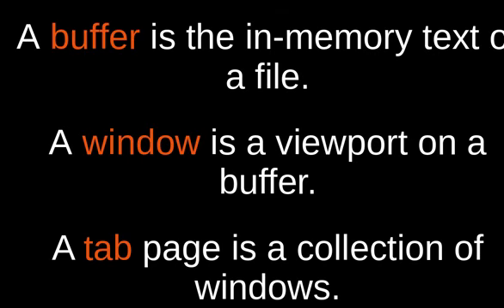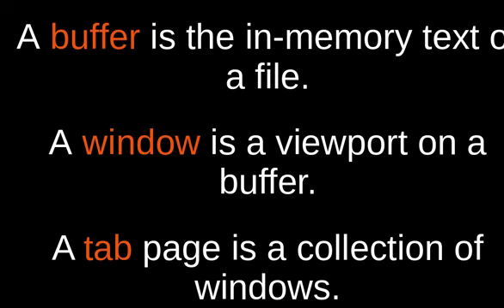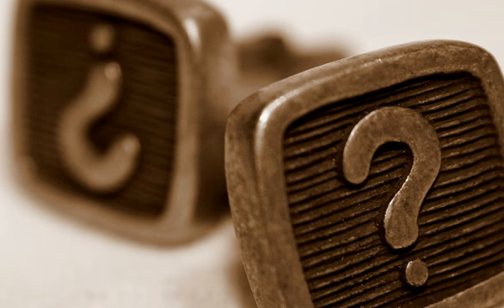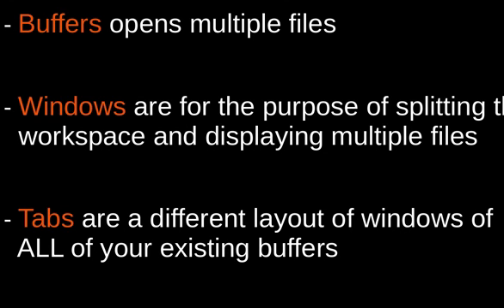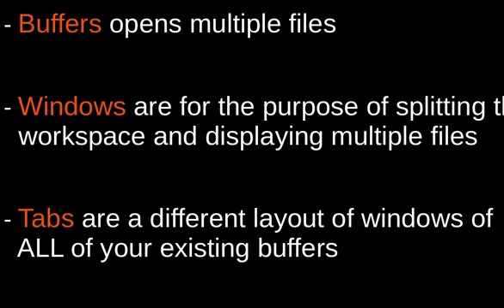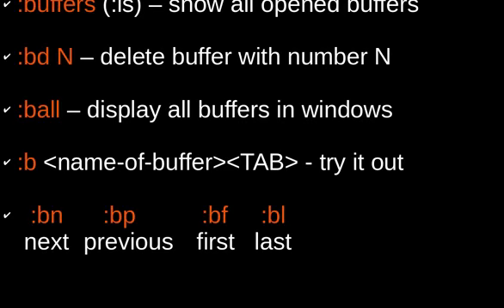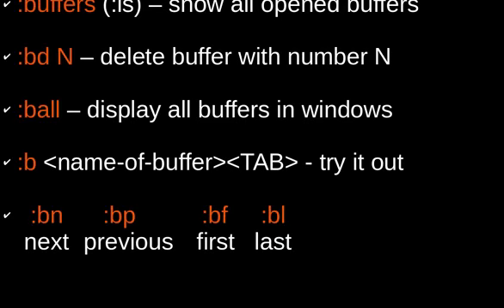Buffer, quickfix windows, :Ack - does this work together?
Matthias Günther (@wikimatze) talks about how Vim's Buffer, quickfix window and :Ack works together.